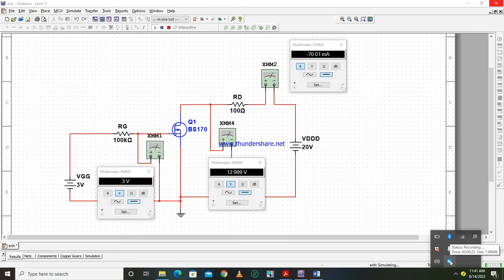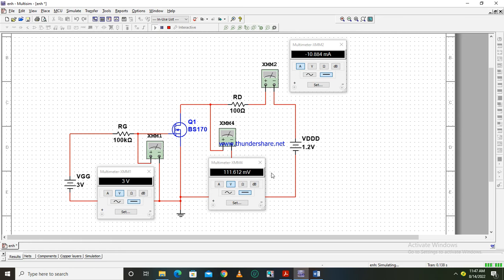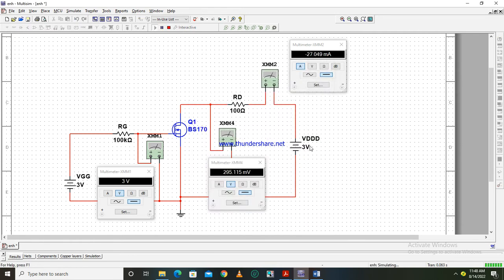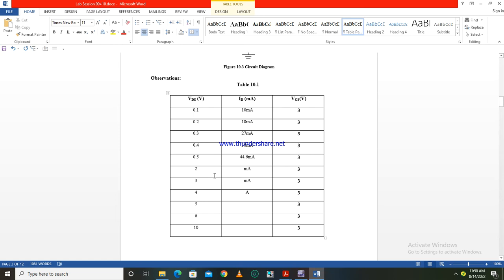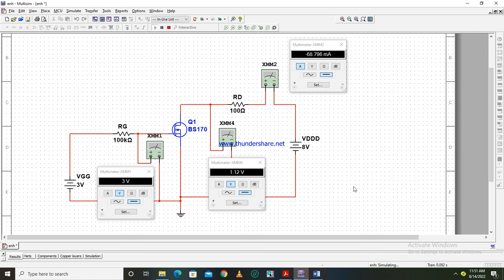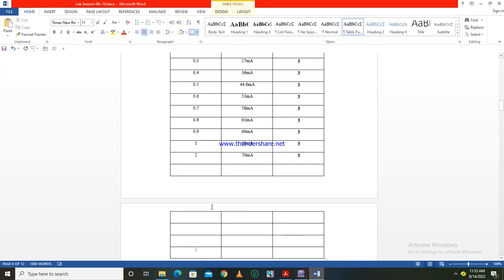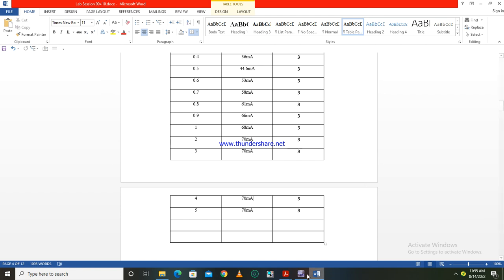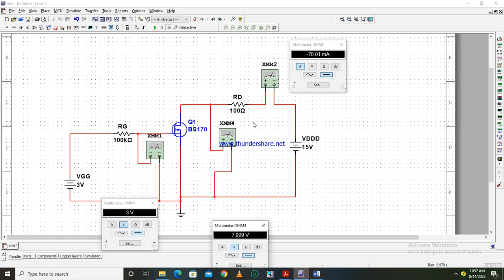Enhancement MOSFET drain or output characteristics on multisim